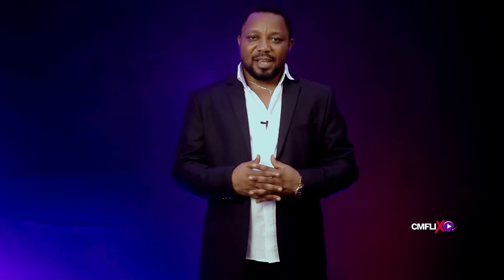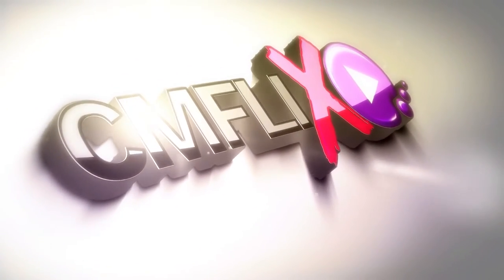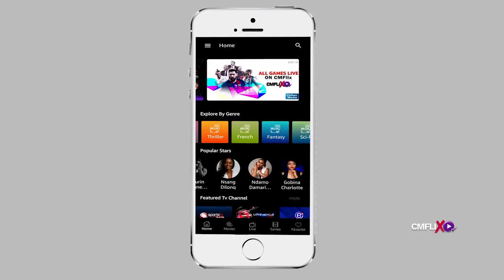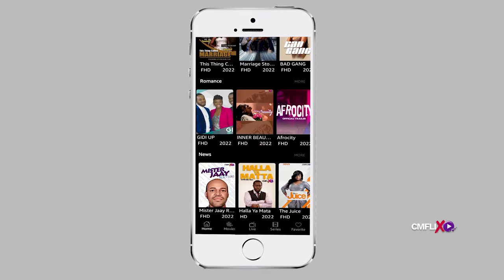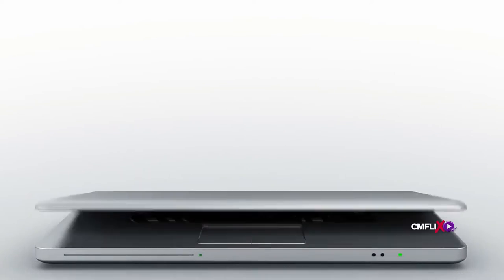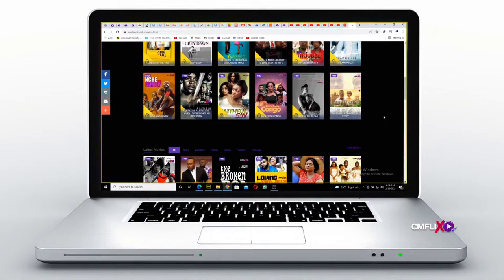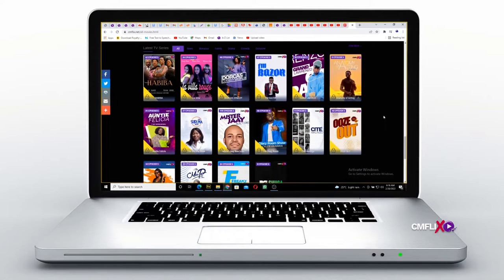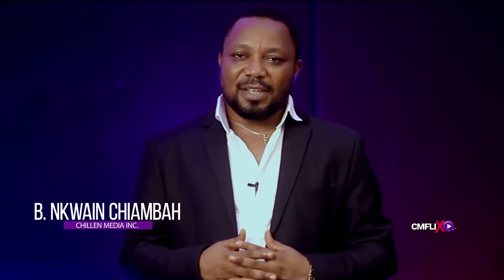What is CMFlix? | CMFlix is Television in Your Pocket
CMFlix is a Live streaming service where you can stream first-class African movies, TV shows, Comedy, and Live TV Channels on demand, everywhere you go, and on multiple devices.
You can watch over 200+ instant live TV Channels, CMFlix exclusives, Top African movies, TV shows you know and love, or discover a brand-new series with CMFlix. You can watch CMFlix on your TV screen, PC, Laptop, or on your mobile phone. In fact, think of CMFlix as a mobile television or television in your pocket.

Within this year, CMFlix will be releasing exclusives like; The Producer, Go underground, Na shock. Ride along with CMFlix where entertainment is never enough.
What is CMFlix?
CMFlix is Television in Your Pocket